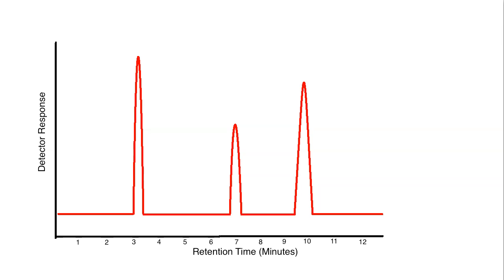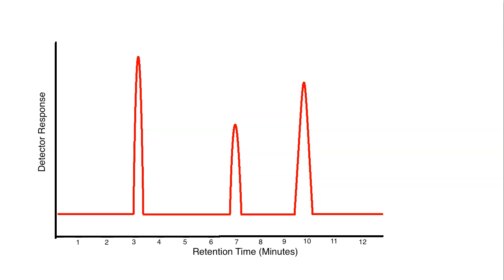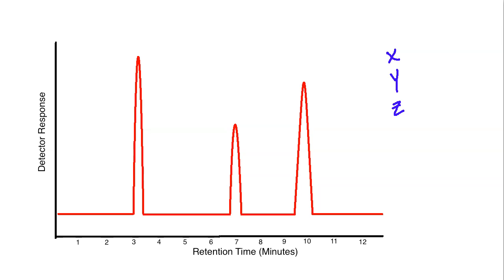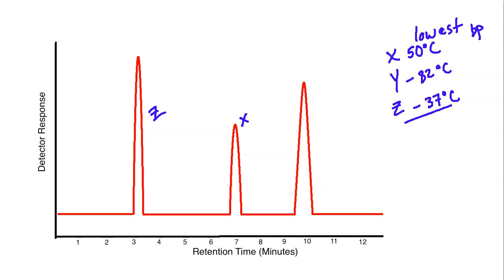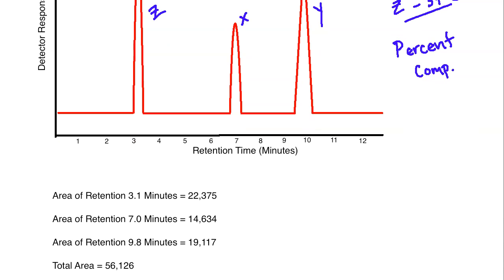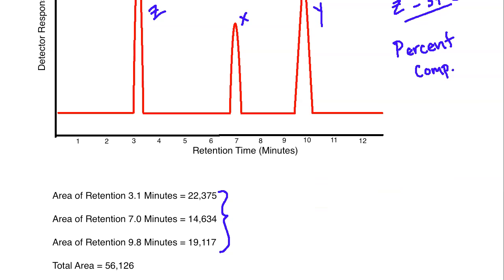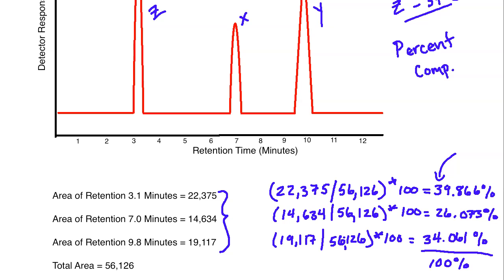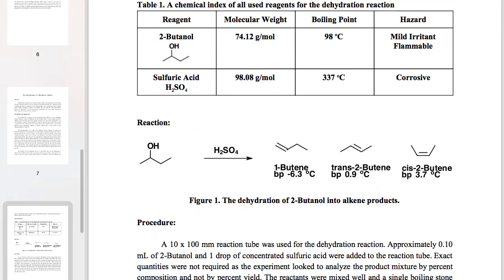How to Analyze GC Results for Lab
A lesson in how to analyze gas chromatography (GC) lab results including peaks and percent composition of mixtures.